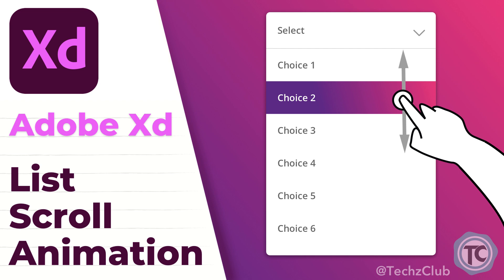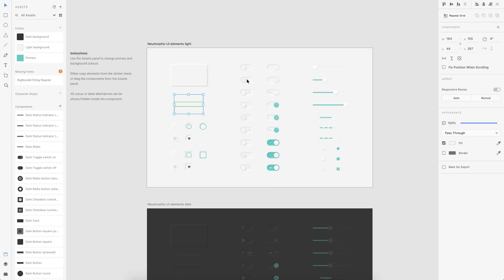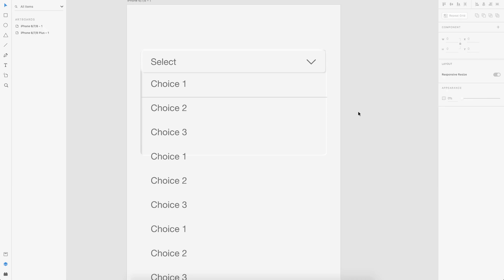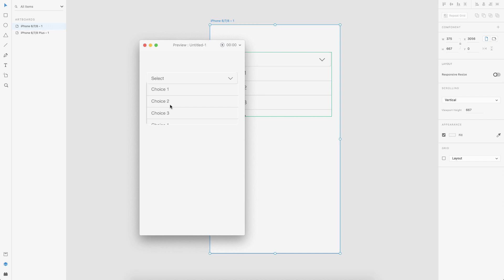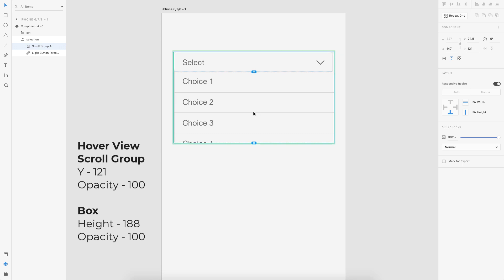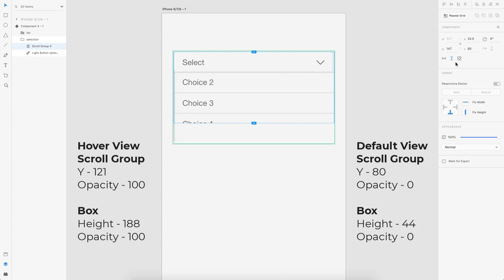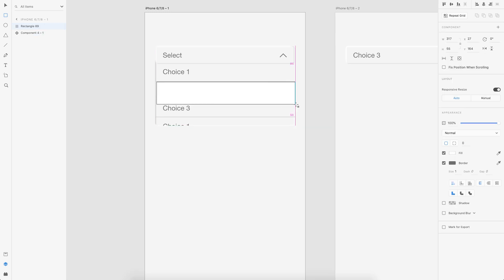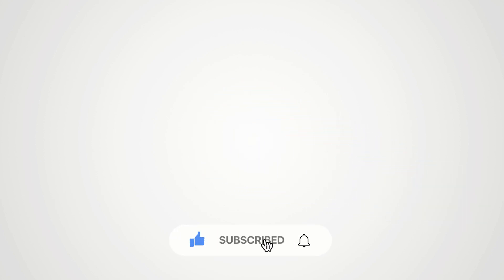List Scroll Animations | Adobe XD Tutorial Series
List Scroll Animations in Adobe XD. I will be showing you how to achieve the general Listbox animation that you see in Web and Mobile. This animation is achieved using the new Adobe XD feature called Scroll Groups so make sure to update your Adobe XD before trying this.

Timeline:
0:00 Start
0:20 Demo
0:40 Getting started
2:12 Repeat Grid Feature
2:45 Using the New Scroll Groups Feature
4:15 Setting Default & Hover State
5:45 Final Preview
5:58 Setting a Selected State
6:58 Selection Preview